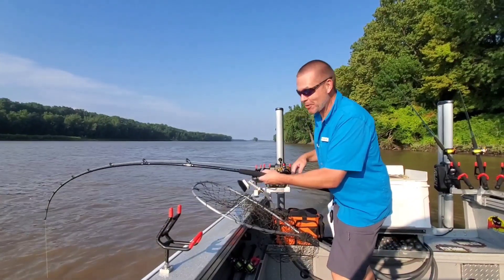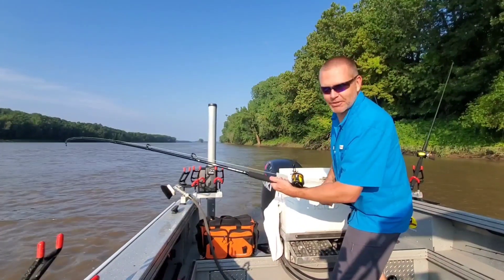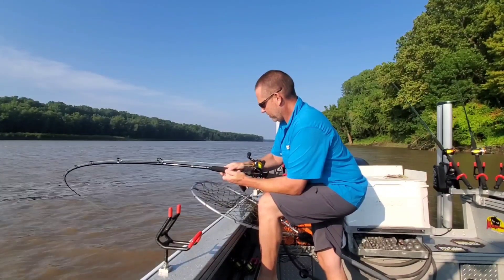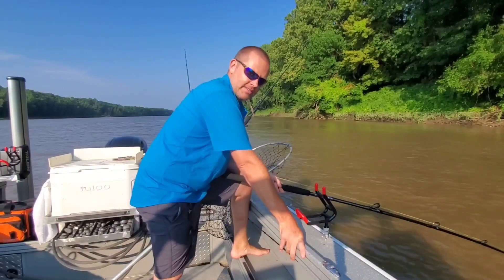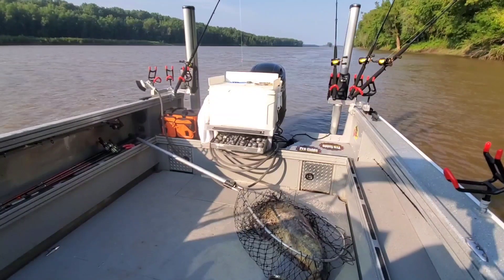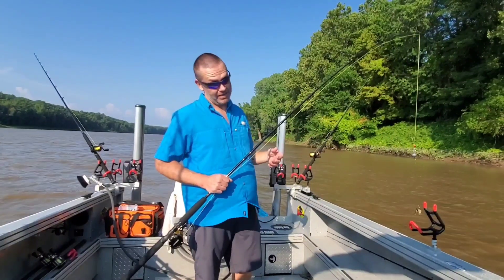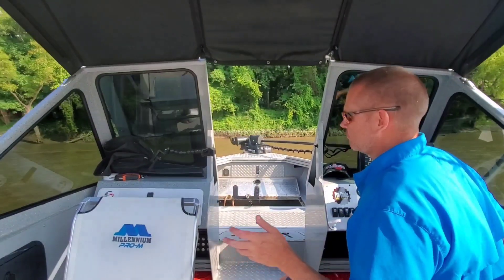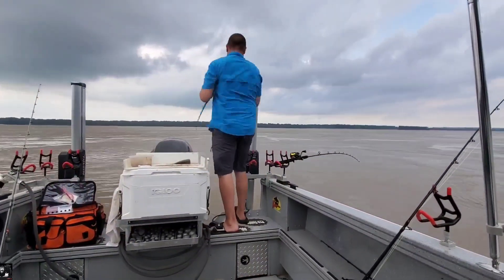Fishing With Homemade Fishing Rods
In this video, fishing with homemade fishing rods  I will try to catch a trophy catfish on rods I built at home.